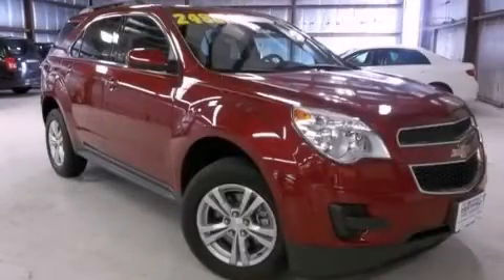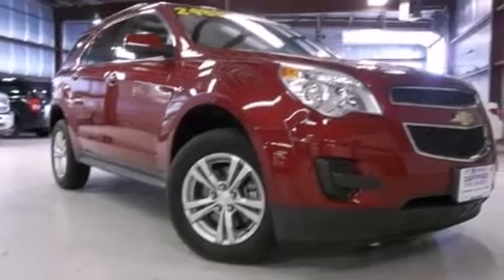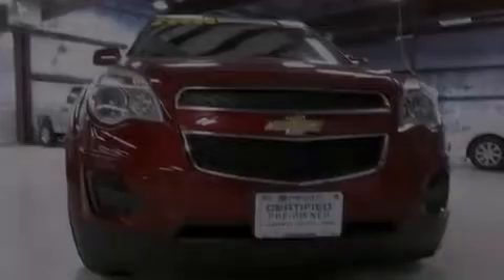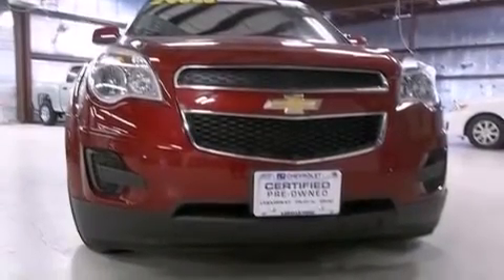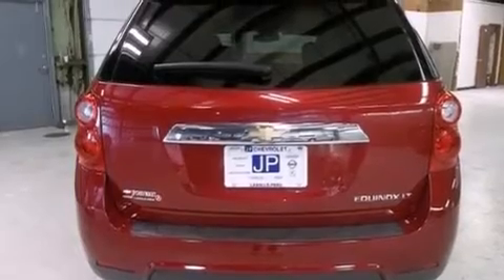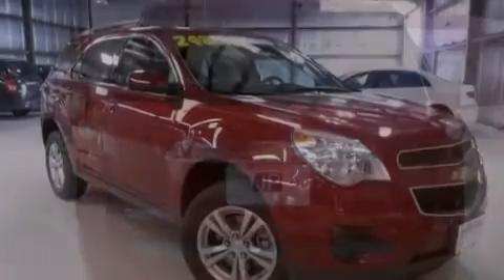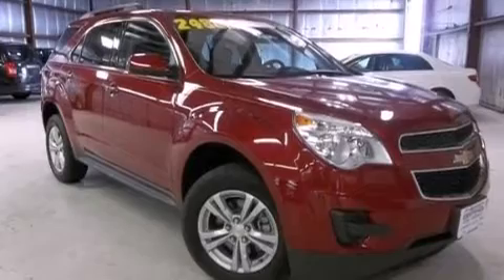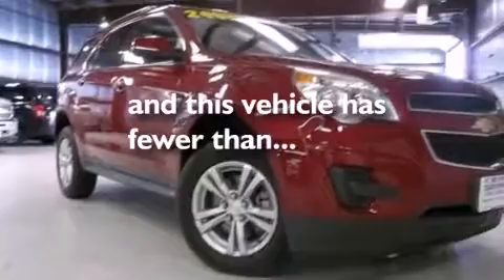Preowned 2011 Chevrolet Equinox Peru IL 61354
We have been honored to serve the Peru IL area , we promise that your experience at our dealership will exceed your expectations ! Year : 2011 Make : Chevrolet Model : Equinox Engine : Gas I4 ECOTEC 2.4/146.5 Trans .